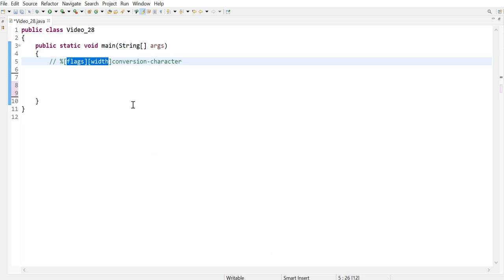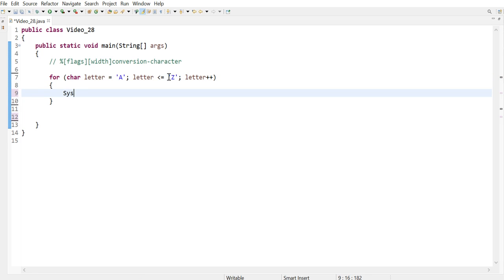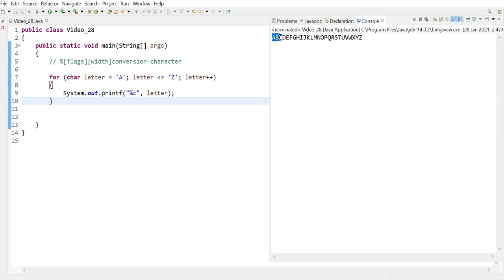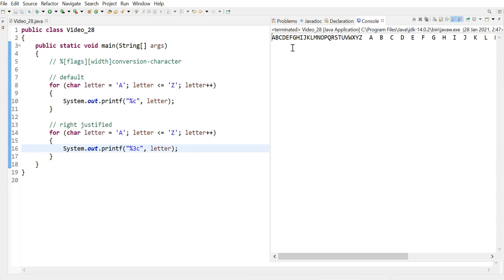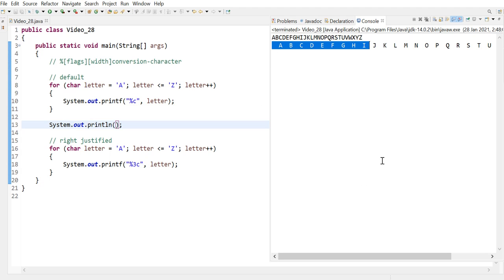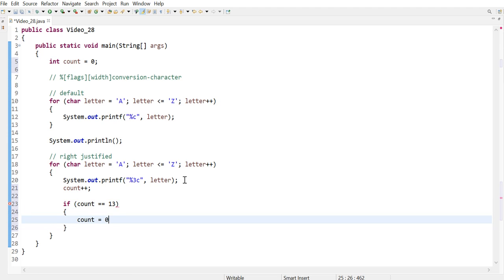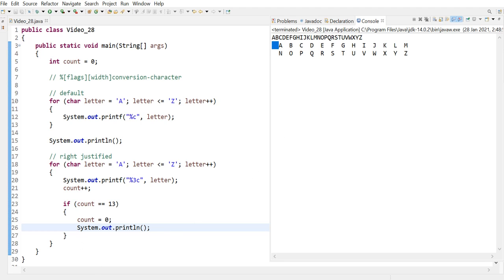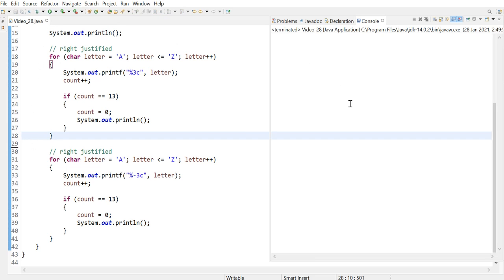Java 28 : Using printf with [flags] and [width] specifiers to display the alphabet(A-Z) neatly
Display the alphabet from A to Z, right and left justified.